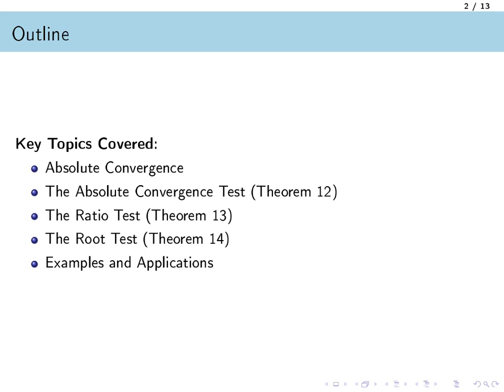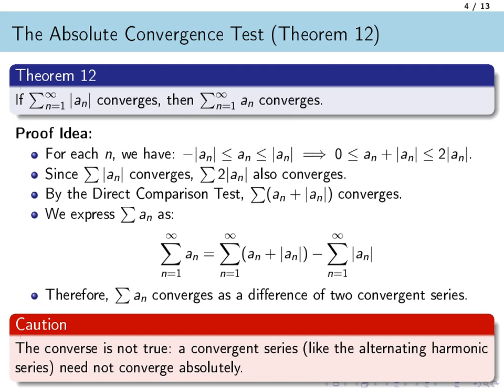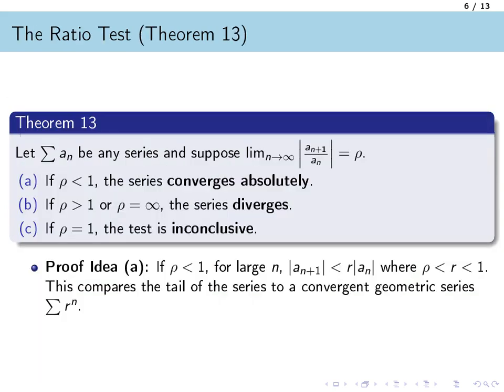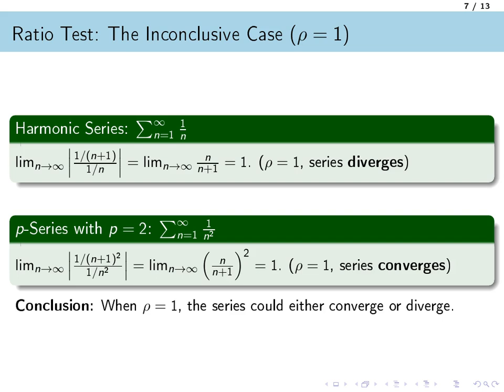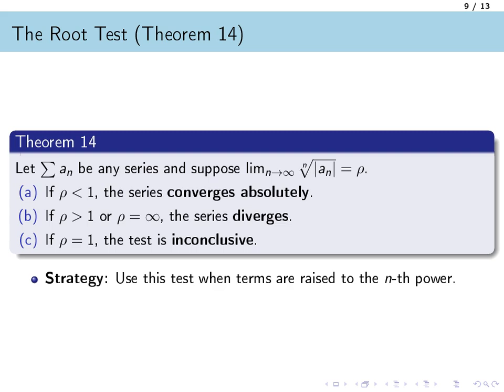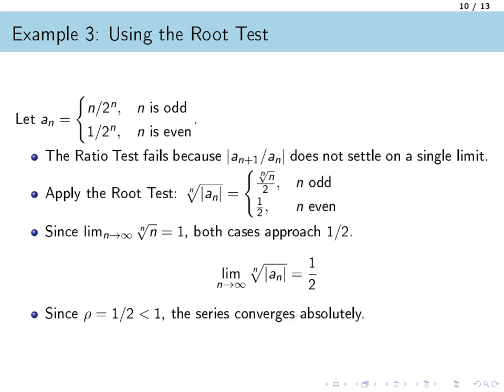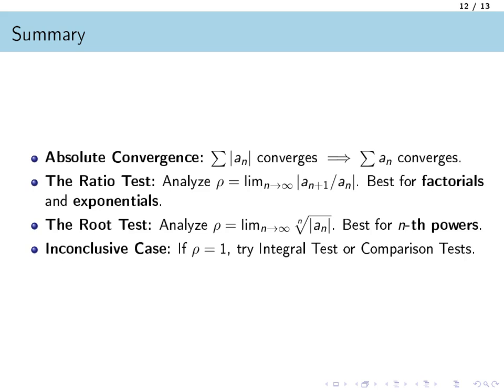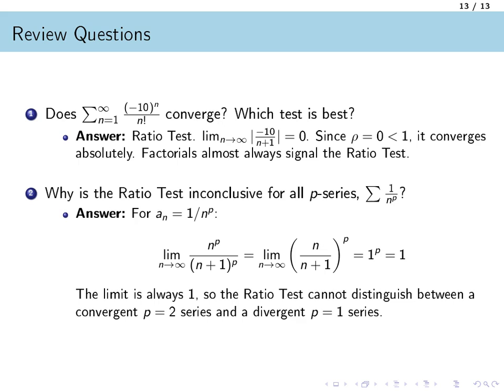10-5 Absolute Convergence; The Ratio and Root Tests